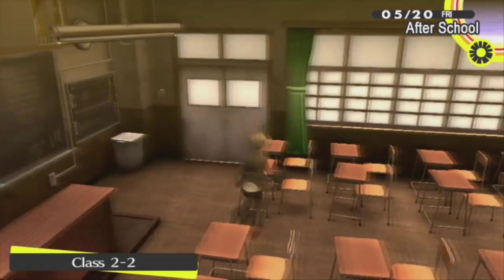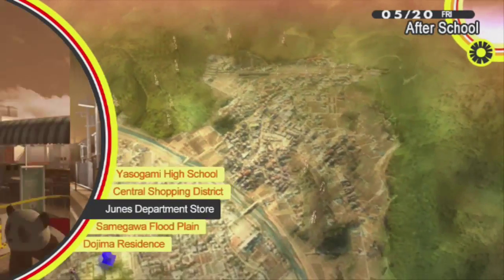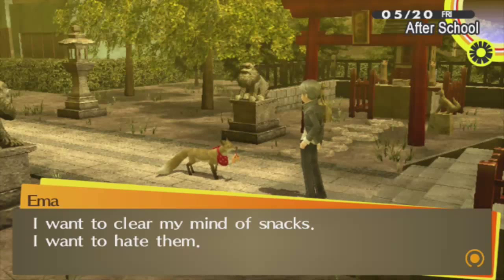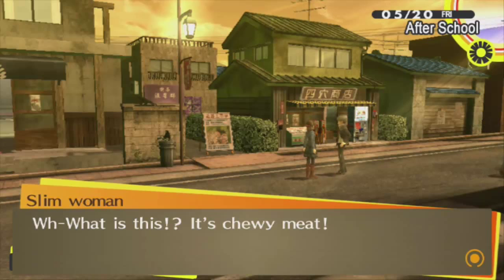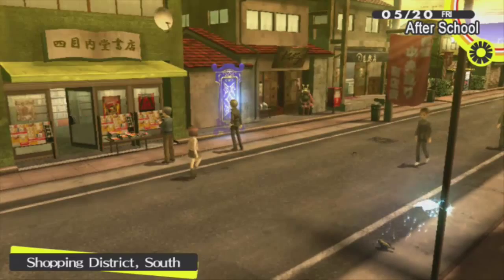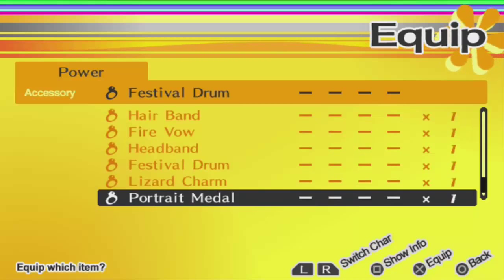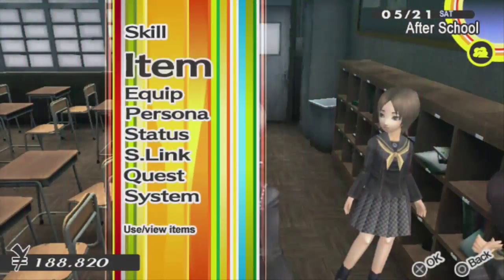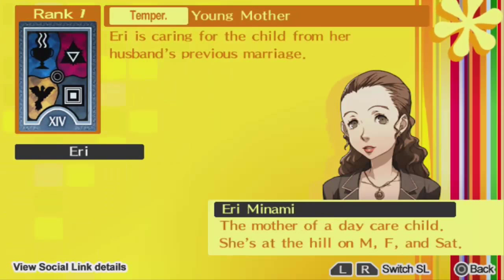Let's Play Persona 4 Golden Plus Episode 22 [Planting the Good Stuff]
*READ DESCRIPTION!!*